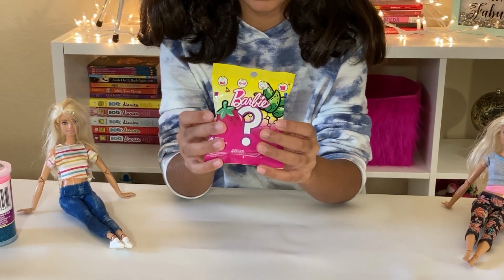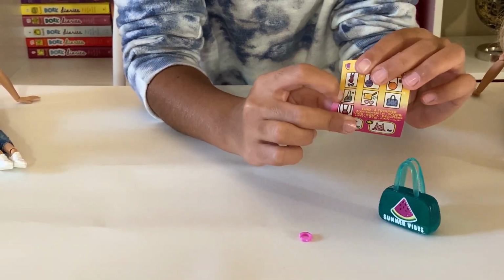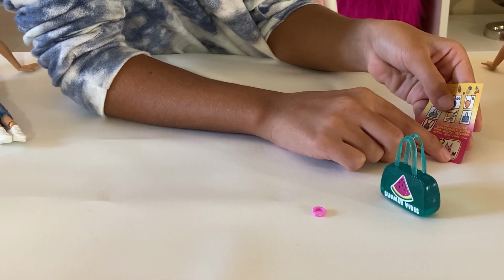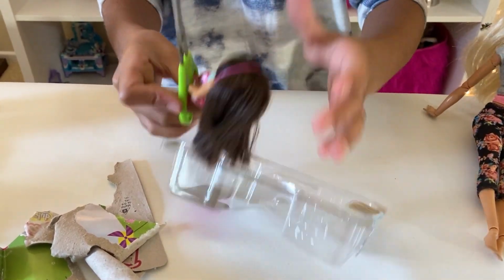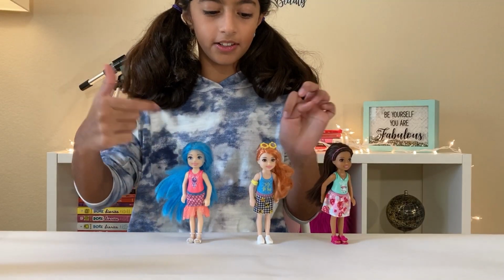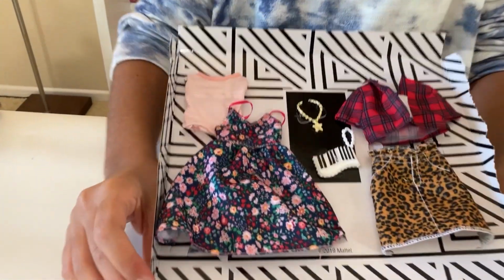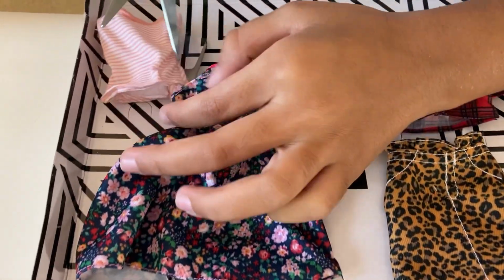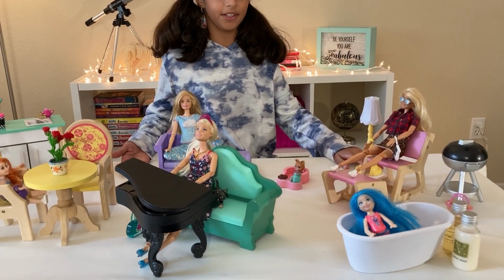Barbie Doll Surprise Box Unboxing